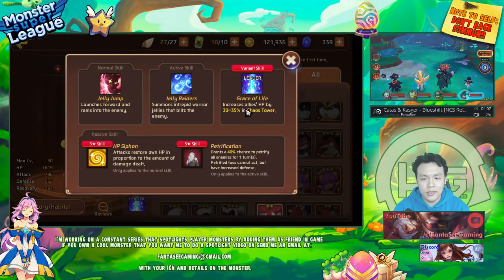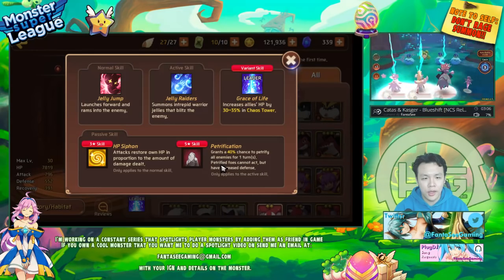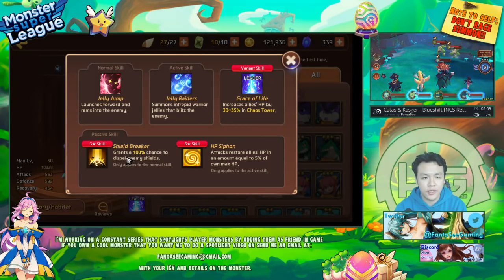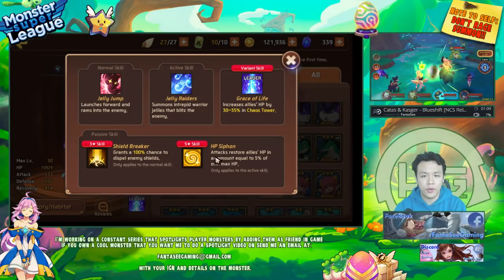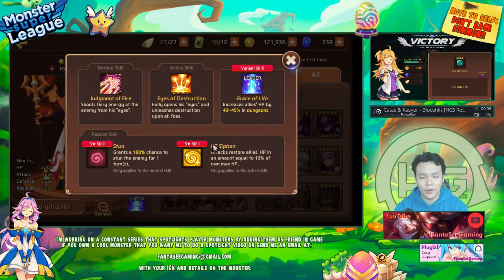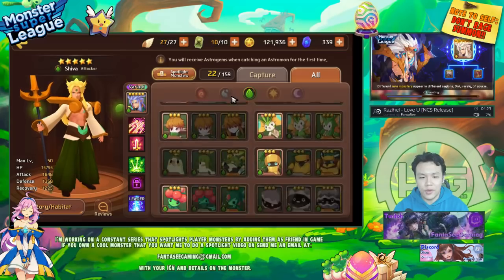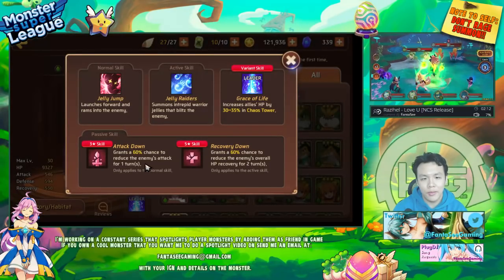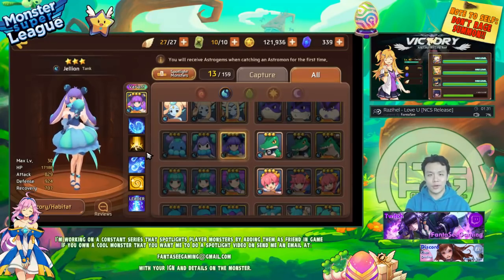Monster Super League REVIEW: JELLAI!! THE JELLY MAGICAL GIRL ON MONSTER SUPER LEAGUE!! ♕